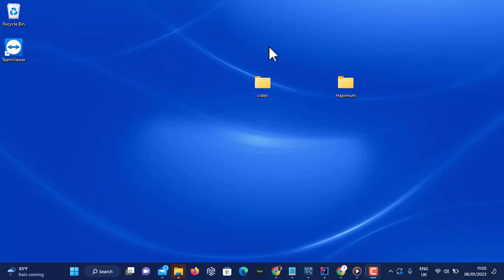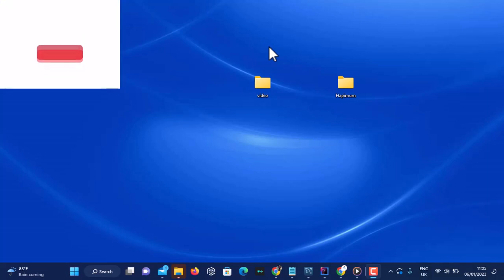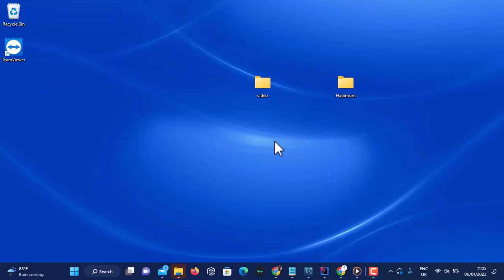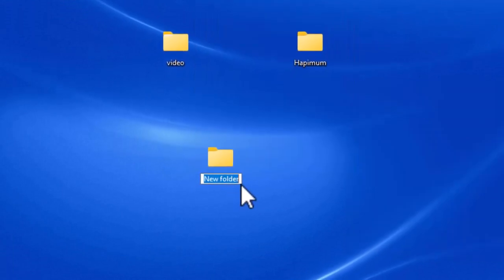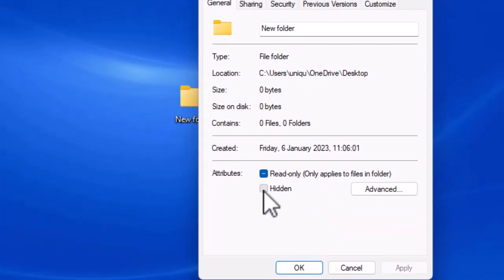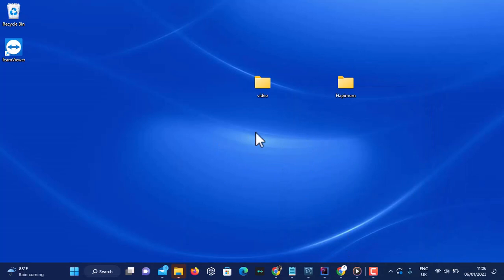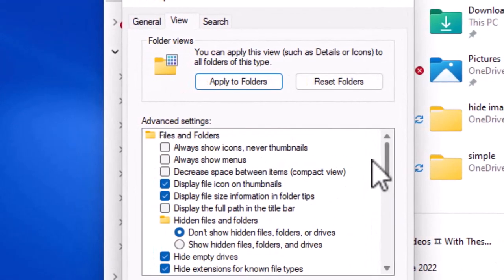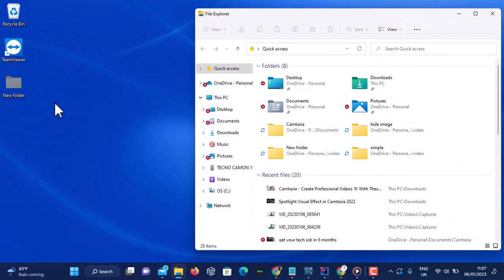How to Hide a Folder in Windows 11 (Simple tips)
This shows simple way you can can hide some folder or file in Windows 11,10 or Windows 8 / 8.1 or in Windows 7 System.

Sometimes windows users have a folder they will not want an outsider to see.
This is a very simple procedure to hide your files or any directory.
Follow the steps properly without missing any.